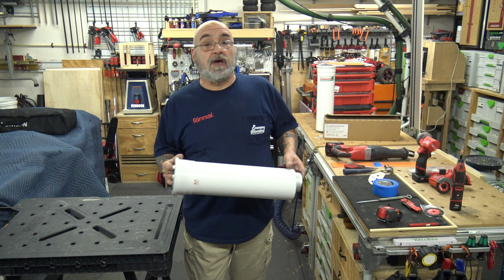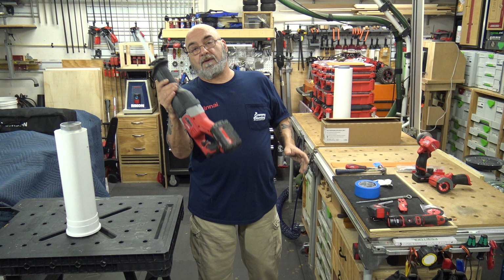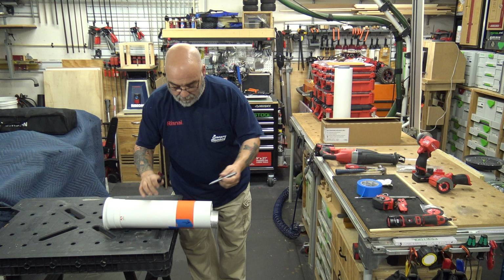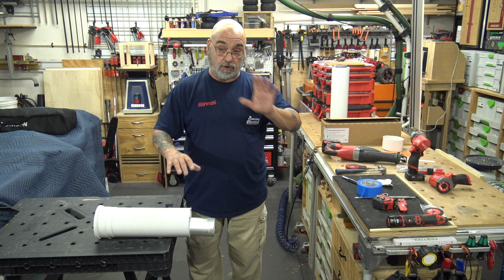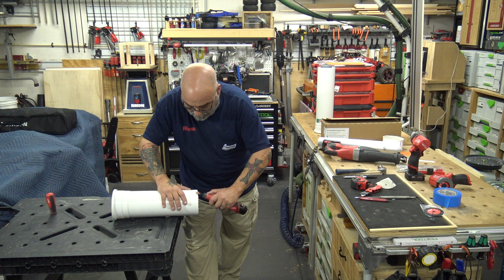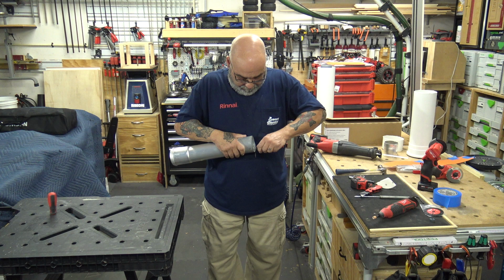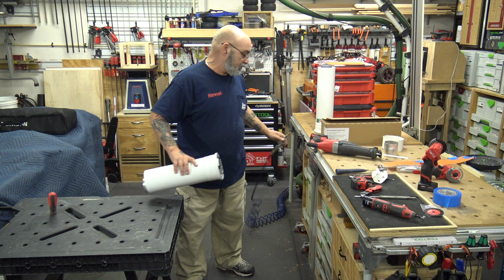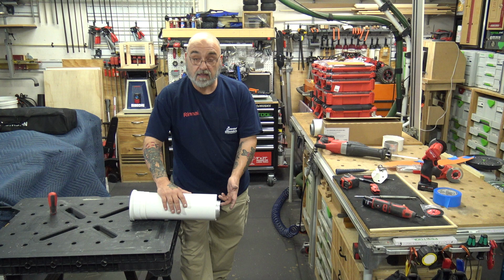The correct way to cut Rinnai Ubbink concentric vent pipe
This is the most important step in installing Ubbink concentric vent pipe.
If you don't cut the pipe where the inside is 1/2" longer then the outside you will be drawing in the CO2 back into the combustion chamber mixed with the air and will make the burner malfunction.
If you follow these steps you will have perfect connections between the pipe. This video is the same if you use the non condensing or the condensing venting.
Here are a list of the tools we use.
Some type of work surface (table)
Sawzall with fine blade ( hacksaw with fine blade will work good)
screwdriver
hammer some times.
Rotary tool with stone bits or file
knife
debarring tool
construction paper for wrap around
blue tape, marker, ruler
compressor with blow gun

Mike

PLEASE USE A LICENSED PLUMBER TRAINED IN RINNAI LEVEL 3 TRAINING. FOLLOW ALL NATIONAL AND LOCAL GAS AND PLUMBING CODES AND TO FILE A PERMIT AND OBTAIN INSPECTIONS WITH YOUR LOCAL BUILDING DEPARTMENT.